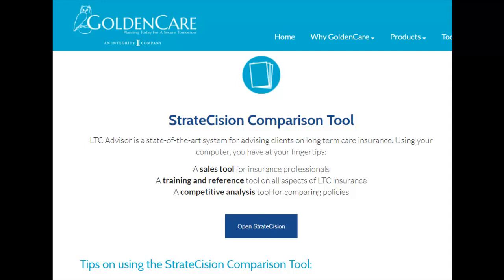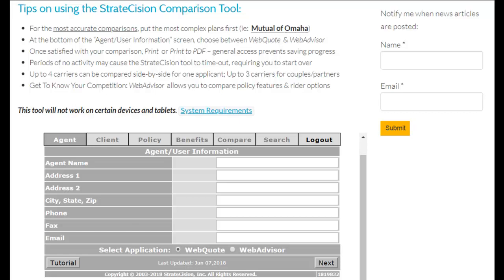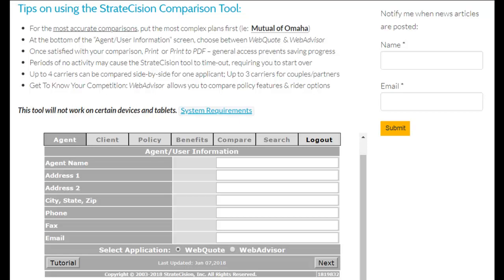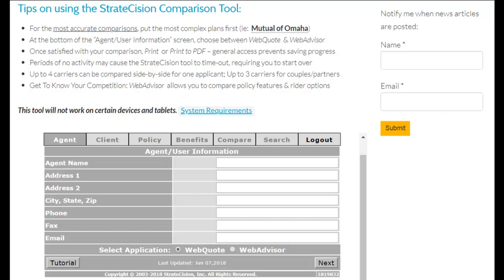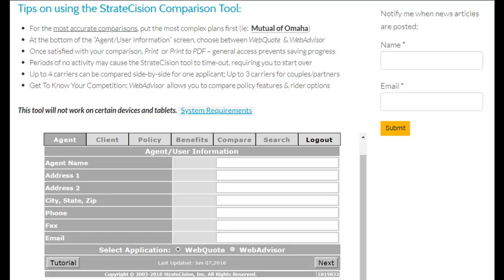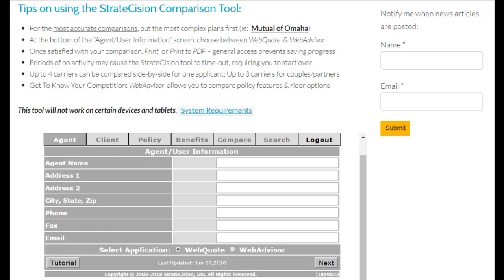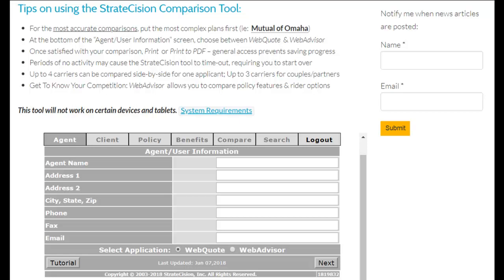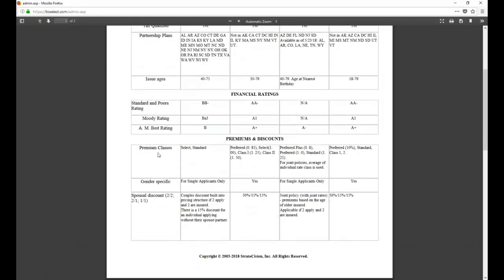Sales Strategies: StrateCision Long-Term Care Insurance Comparison Tool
If you sell Long-Term Care insurance, StrateCision is a valuable must have tool allows you to quote and compare plans with all of the major LTCi companies. Plus, learn how you can use the WebAdvisor section of the tool to compare features and gain an edge on the competition!

StrateCision is just one of GoldenCare's many Value Added Benefits.  Call us to access it for free!